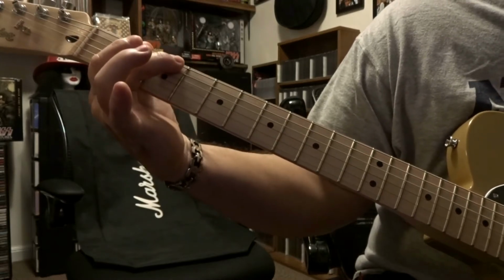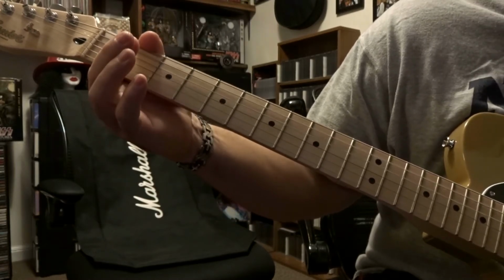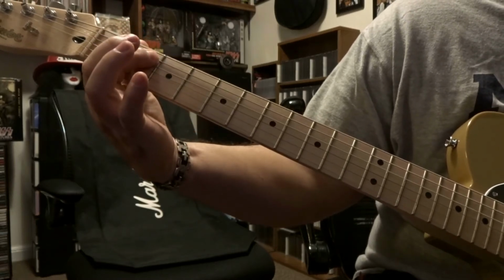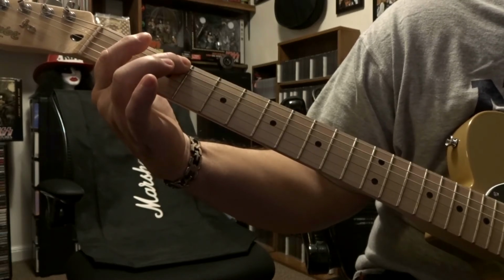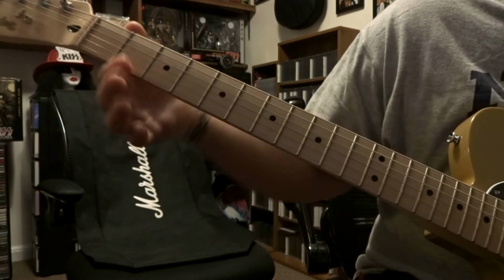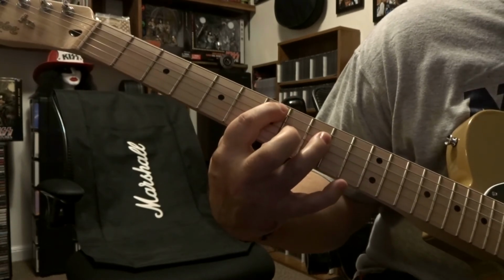Same Old Song And Dance - Aerosmith Intro/Riff (Correction) "Video 598"